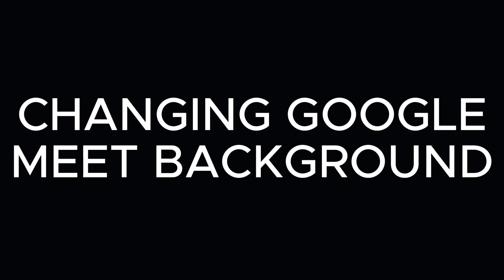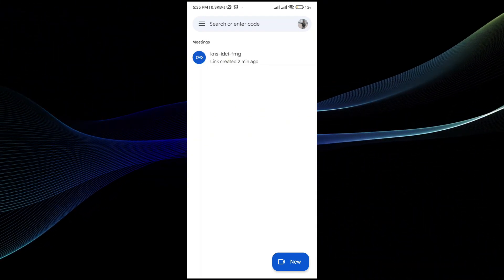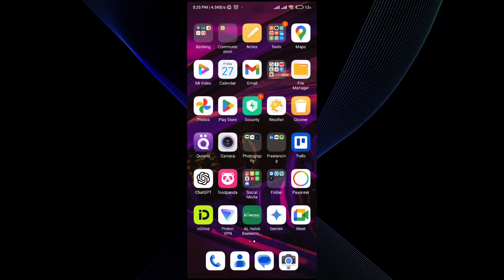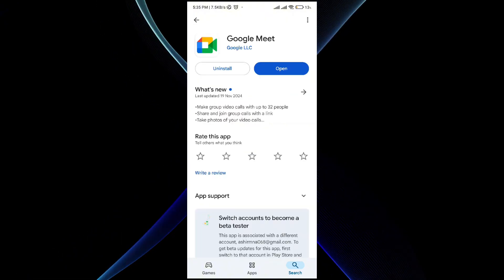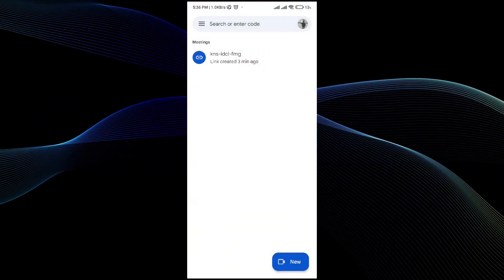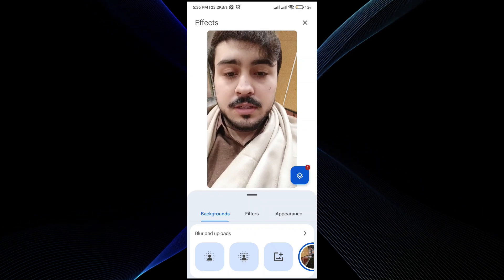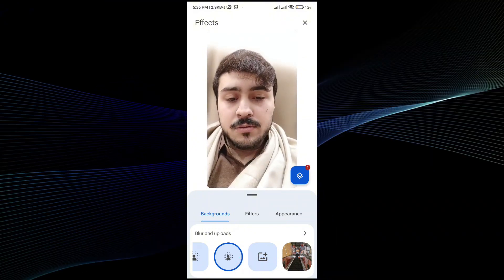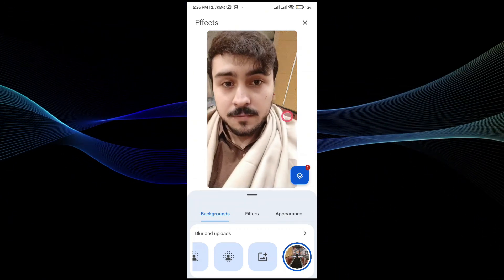How To Change Background On Google Meet On Phone 2025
In this video I will show you how to change background on google meet on phone 2025